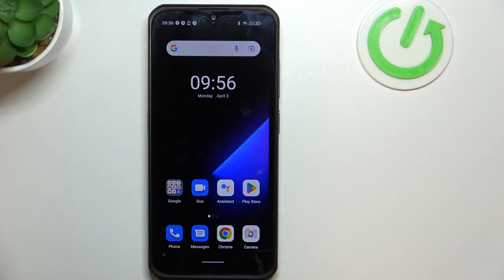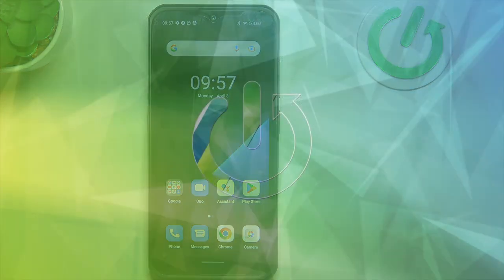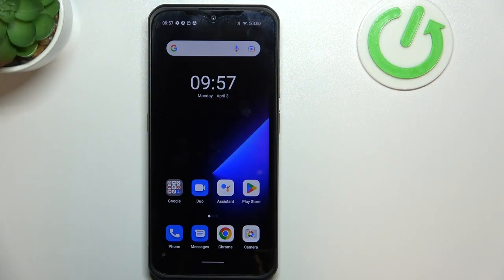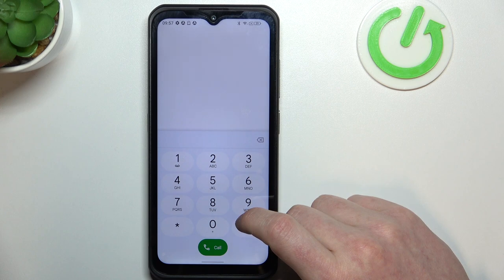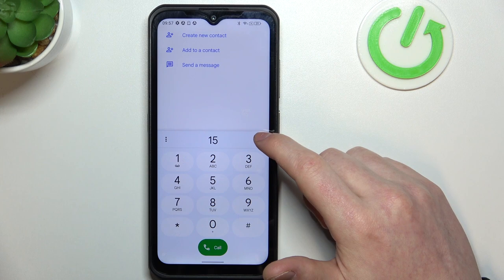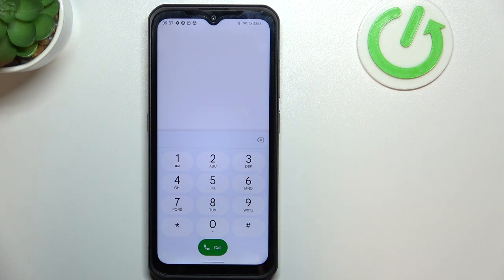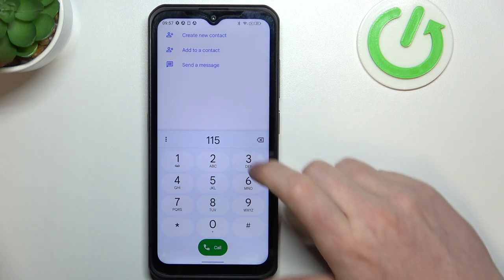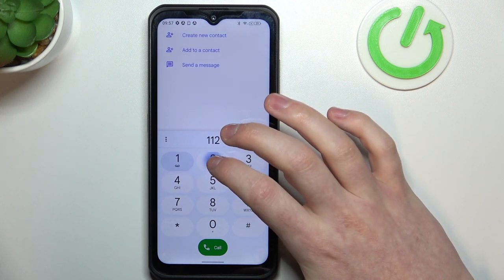Dial Emergency Number - ULEFONE Armor 17 Pro & Emergency Call PAKISTAN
Find out more info about ULEFONE Armor 17 Pro:
It is very important to know the emergency number and how to call there correctly. So don't lose our video, but check what the emergency line number is in your country - Pakistan. We will also demonstrate how to make this special call on your ULEFONE Armor 17 Pro phone. Thank you for recommending our channel to others - for us, this is the best thanks!

How to make emergency call in Pakistan? How to make emergency call in Indonesia on ULEFONE Armor 17 Pro? How to make Pakistan emergency call?